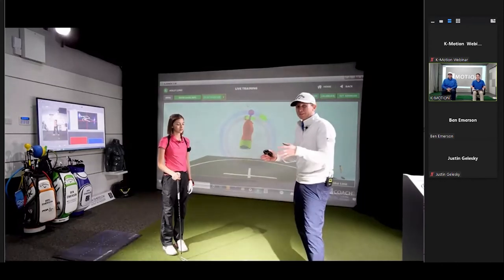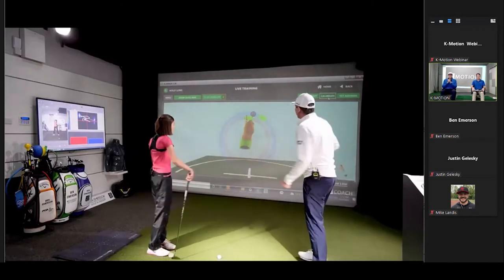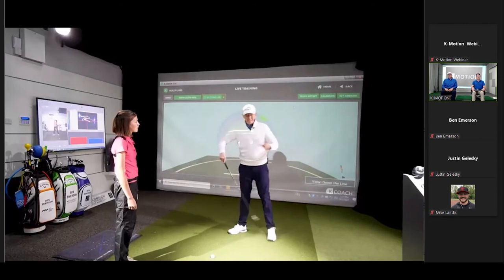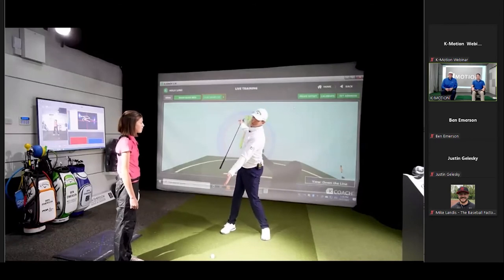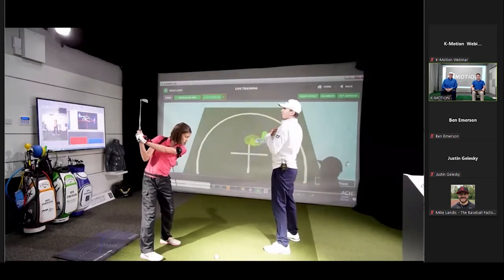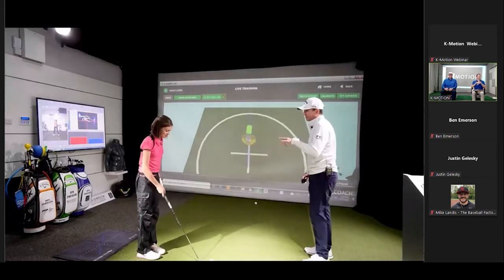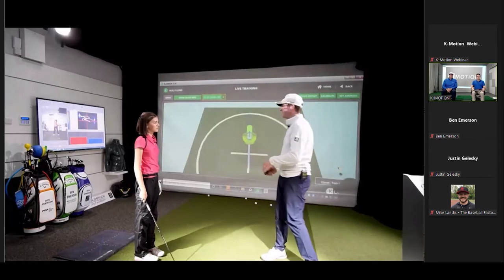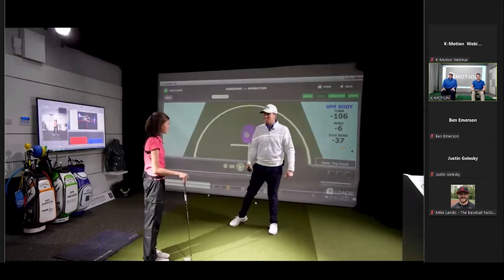How Ben Emerson uses K-COACH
Head PGA Advanced Professional and UK ‘Top 50’ Today's Golfer Elite Coach.

See how how Ben Emerson uses K-COACH to add more tools to his coaching toolbox.